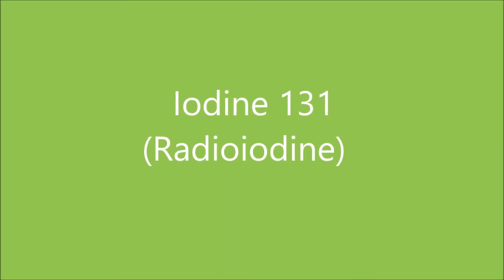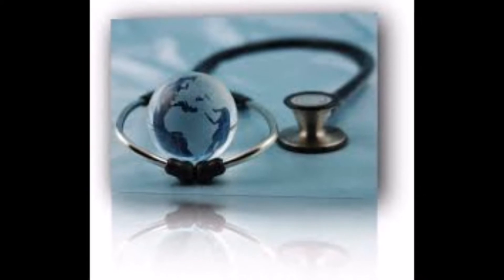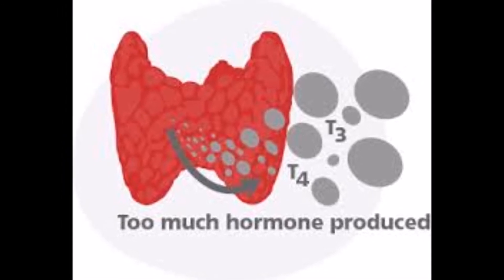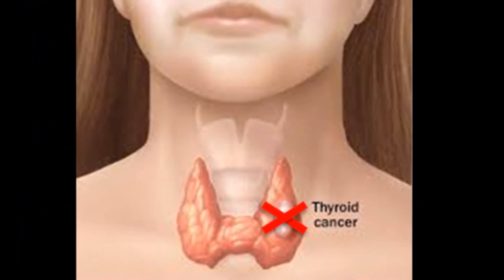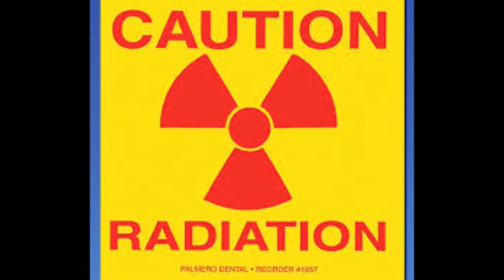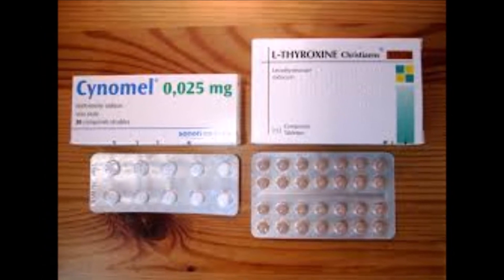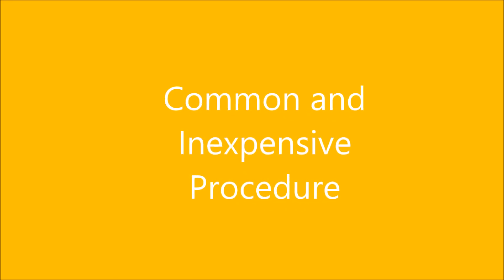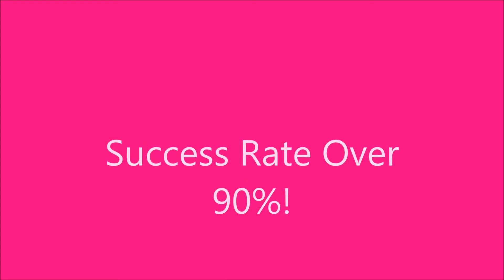Alisha Panambalana Iodine 131